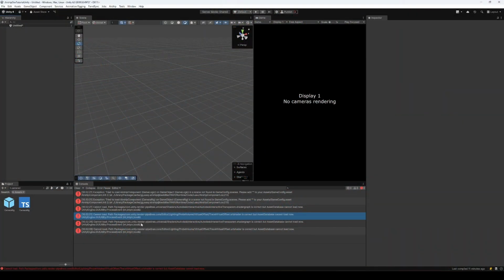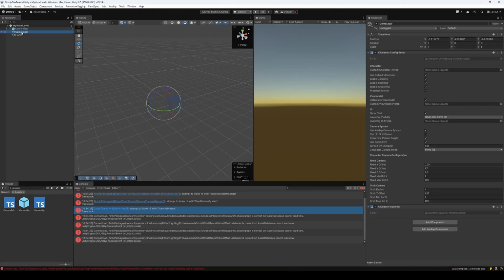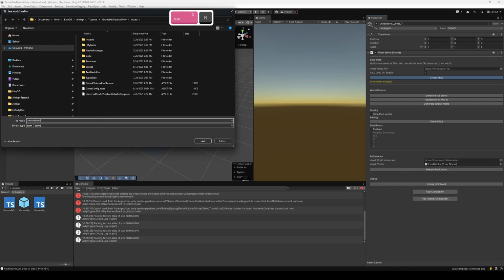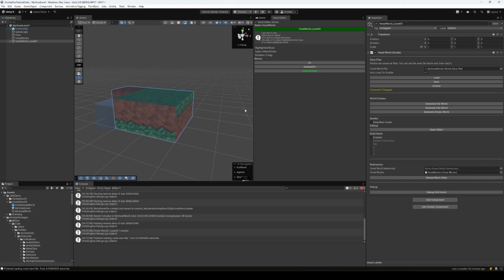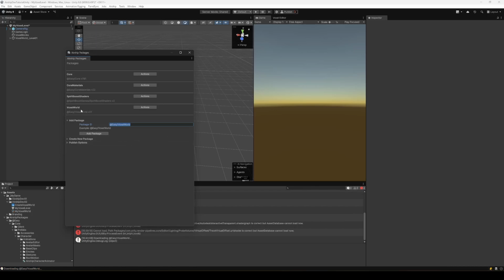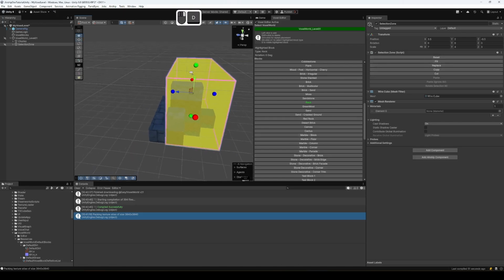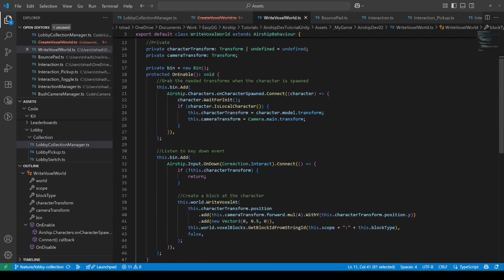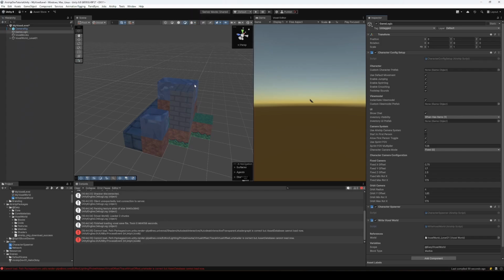Airship Dev - Voxel World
🎮 Create a scene with Voxel World blocks from scratch👾

0:00 Intro
0:15 Create New Scene
2:35 Create Voxel World
6:35 Add Block Package
10:35 Create Blocks with TS
13:10 Outro